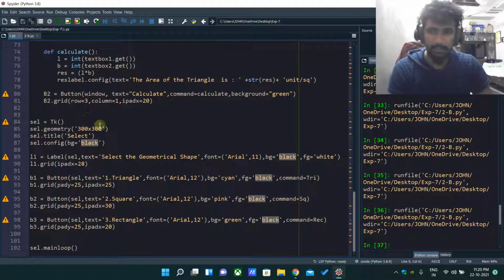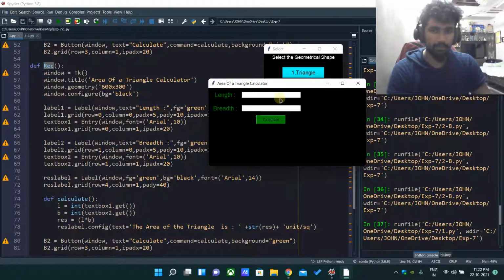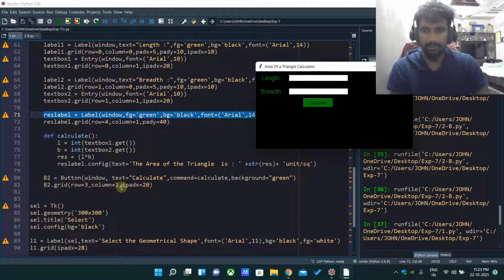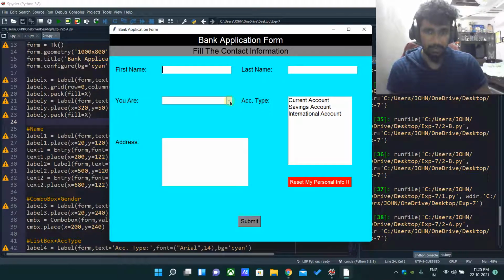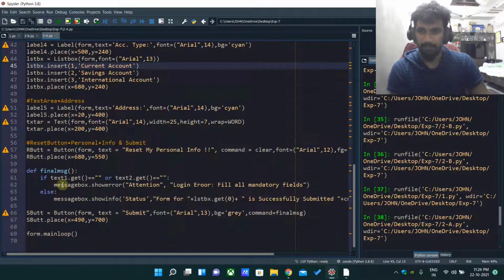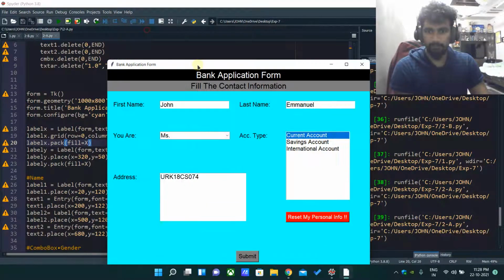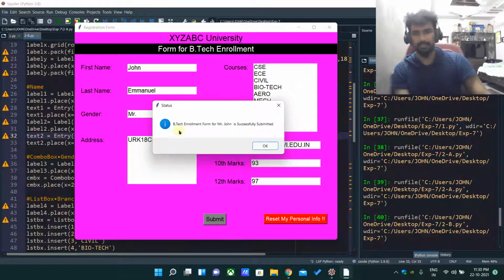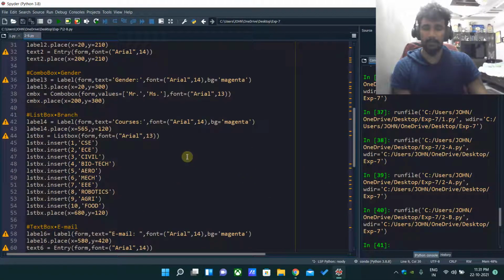Exp 7 Python Programming Lab URK18CS074